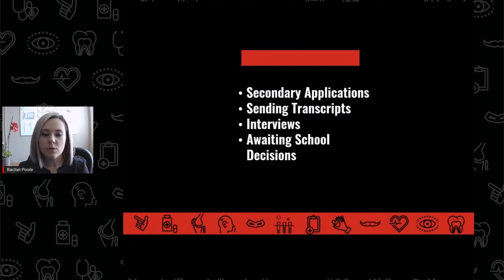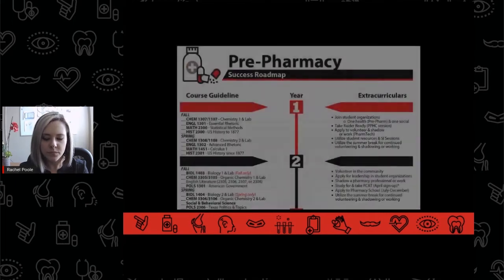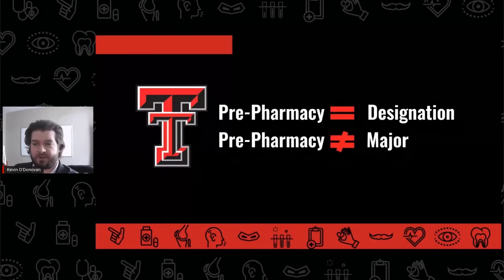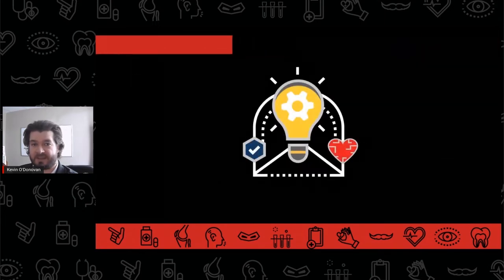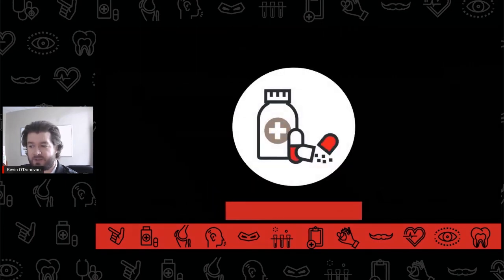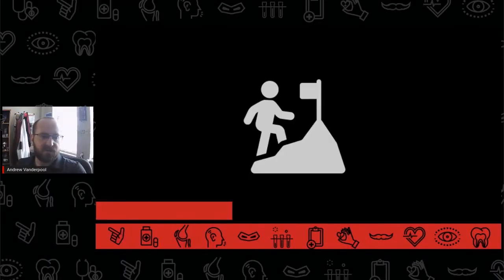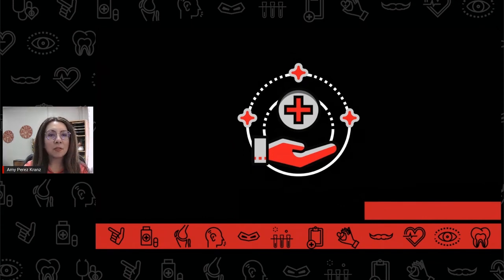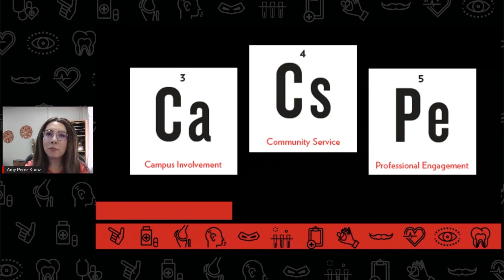PPHC Pathway Series: Pre-Pharmacy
In this video, the Pre-Professional Health Careers team walk through what it means to be Pre-Pharmacy at Texas Tech University and everything Pre-Health students should be doing in and out of the classroom.

What is Pre-Pharmacy? (0:00)
Timeline (0:38)
Majors (1:53)
Academics (3:12)
Extracurriculars (3:42)
Resources (4:33)